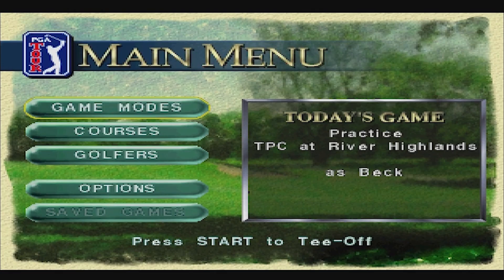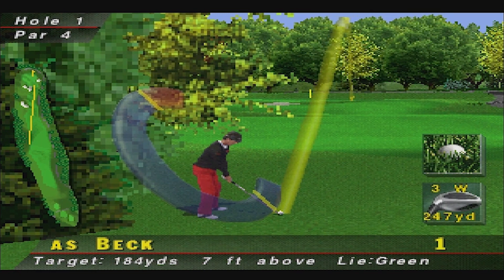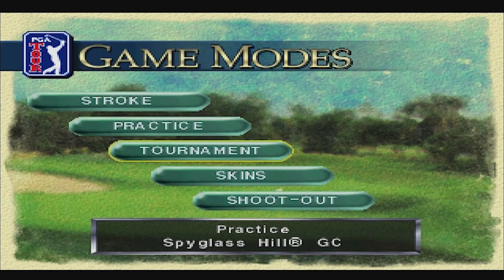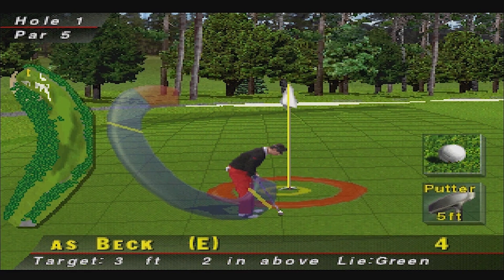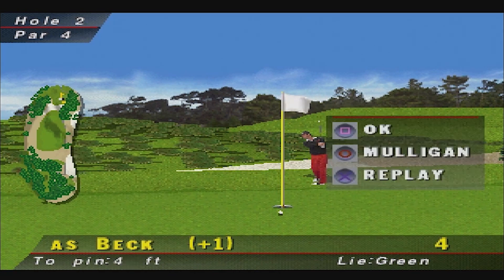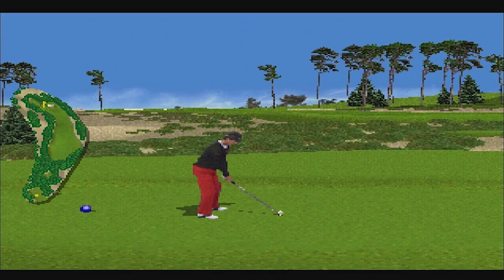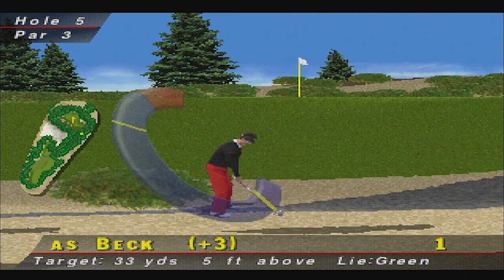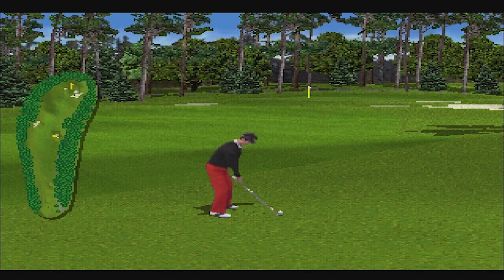The Retro Show | PGA Tour 96 | Playstation 1 | MULLIGANS!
ORIGINALLY RELEASED 13/08/2018

Welcome to a BRAND NEW series which sees the return of retro games to the channel! This is The Retro Show! In this series, we'll be revisiting old classics from the Playstation (PS1) and Playstation 2 (PS2) era. We'll be playing each game for around 20-30 minutes and, if you guys enjoy it enough, it could turn in to a full let's play! Join me as we take a trip down nostalgia lane in this Retro Games Showcase!

In today's installment, we play PGA Tour 96 on the PS1.